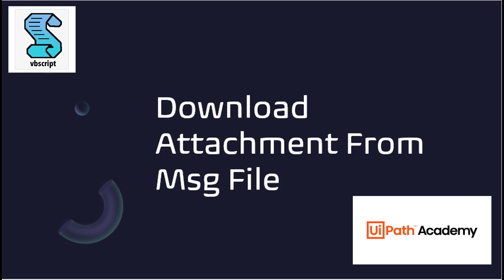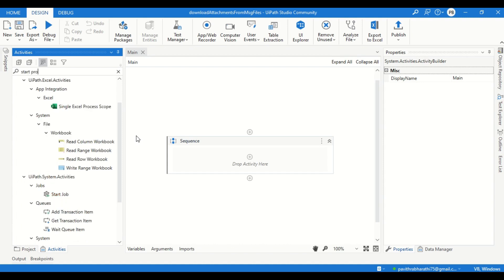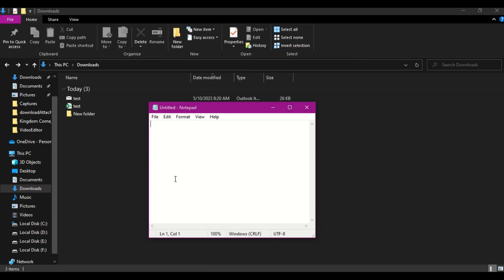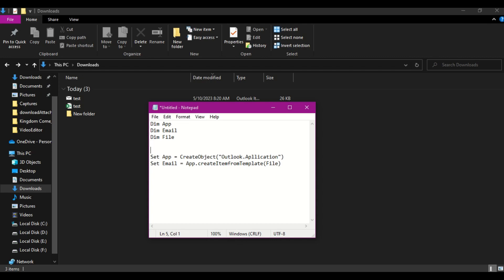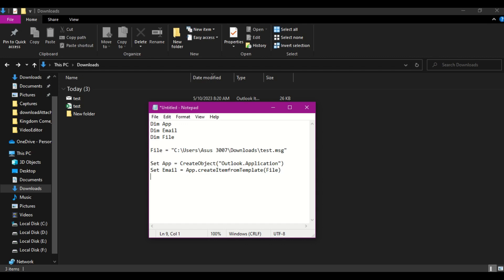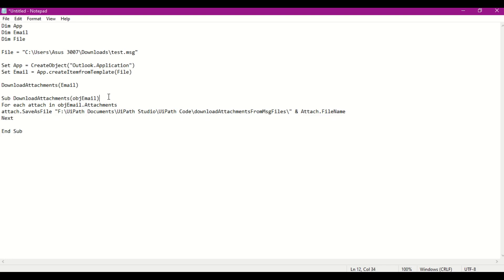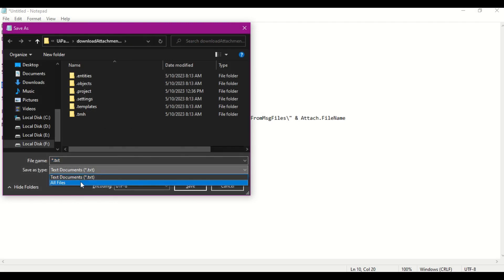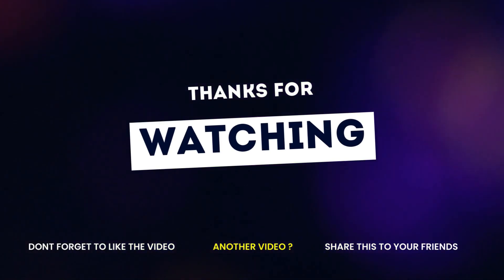UiPath - Download Attachments From .Msg File | VbScript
I'm back with one more interesting topic. the topic covers handshake between UiPath and vbscript . Have you ever wondered how to download attachments from .Msg files.? 🤔 . In this video i have explained How to download attachments from .MSG files.